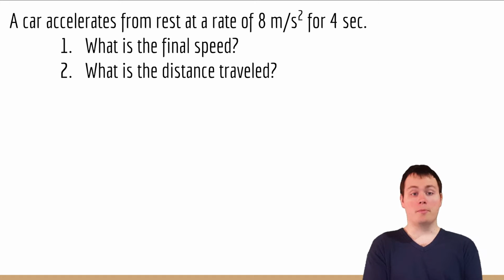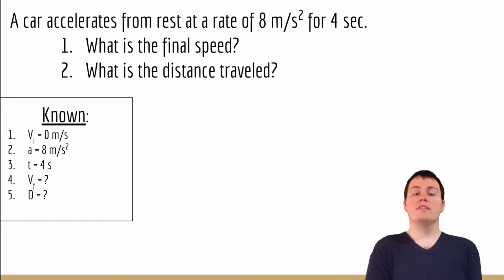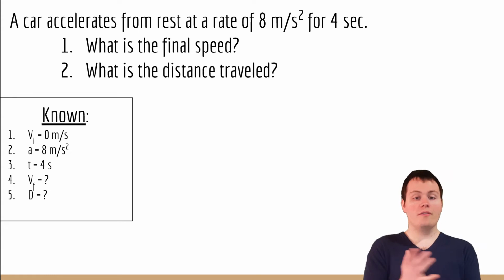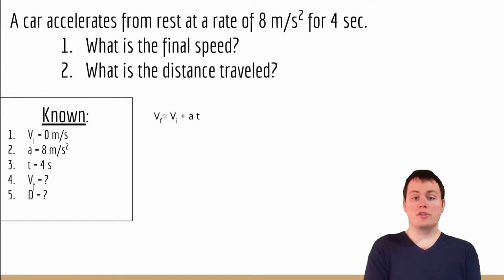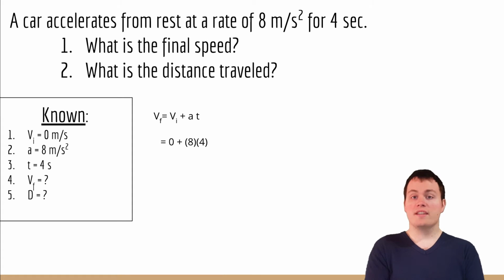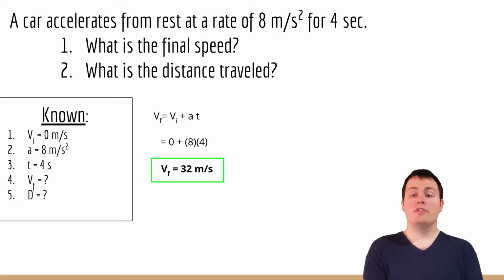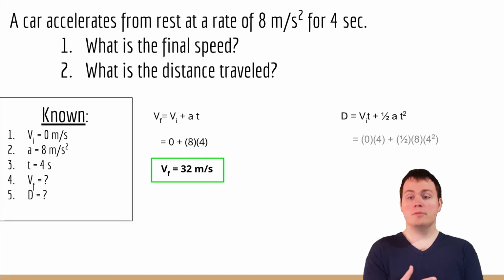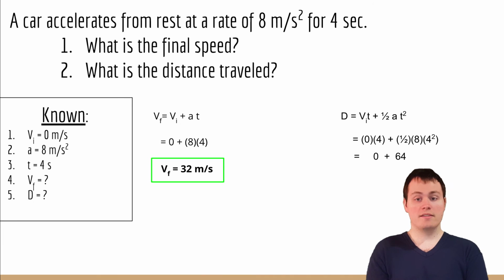1-D Motion - Car Accelerating (Algebra Based)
Solving a one dimensional physics problem.